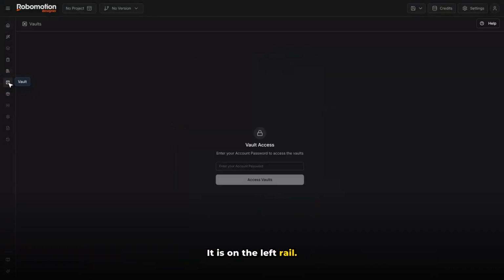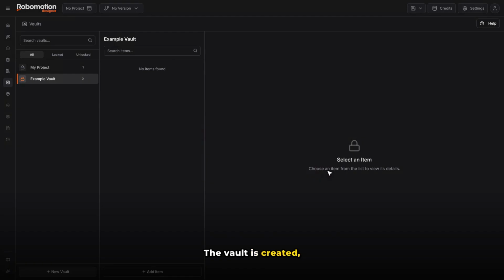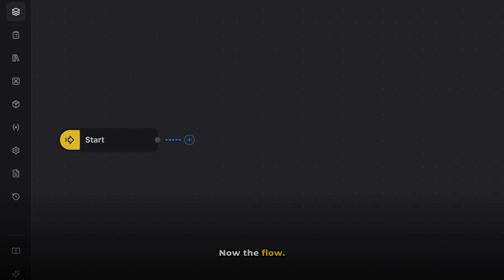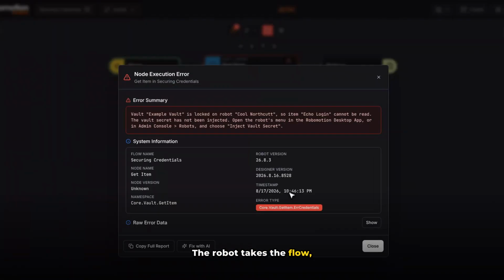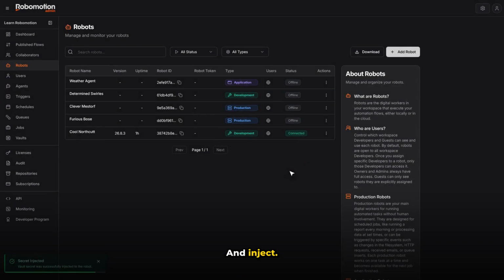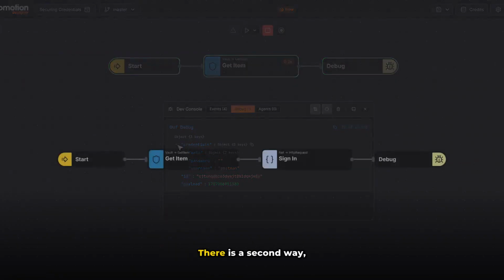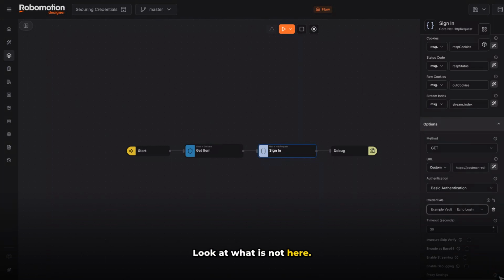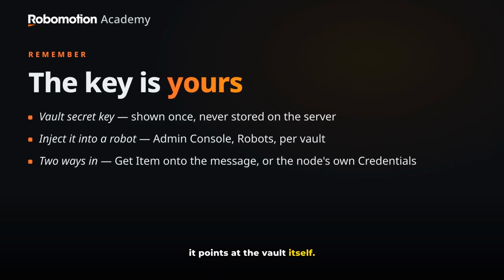Securing Credentials with Vaults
A password does not belong in a flow. Anyone who can open the flow can read it, and every copy of that flow carries it along. Vaults are where credentials go instead.

This video covers the whole path, from an empty workspace to a node that authenticates without a password written down anywhere in the flow.

We create a vault and meet the part that matters most: the vault secret key is generated on your machine and shown to you exactly once. It never reaches our servers, nobody at Robomotion can recover it, and neither can you. Lose it and the only way forward is a new vault and every credential entered again. So copy it somewhere safe before you close that dialog.

Then a credential goes in, and a flow tries to read it with the Get Item node. It fails, and it should. The robot has never been given the vault key, so all it can see is ciphertext. The fix is Inject Vault Secret, in the Admin Console under Robots. The browser encrypts the vault secret with that robot's own public key before it sends it, so it travels encrypted and only that robot can unwrap it. Once per robot, once per vault.

With the key injected the same flow works, and we look at what actually lands on the message. Then the second way, which is the one most nodes that need a credential use: the node has a Credentials property of its own and goes to the vault itself. No username box, no password box, and nothing on the message at all. We point an HTTP Request node with Basic Authentication at the same item and a service lets us in.

Also covered: why the vault surface asks for your account password every time you open it, and why being signed in is deliberately not enough.

CHAPTERS
0:00 Intro
0:26 Why the vault asks for your password
0:57 Creating a vault, and the secret key
1:43 Adding one credential
2:55 Reading it from a flow with Get Item
3:21 Choosing the vault and the item
3:57 The robot cannot read it yet
4:48 Injecting the vault secret into a robot
5:53 The same flow, now it works
6:29 The second way, straight into the node
7:07 Basic Authentication from a vault item
7:45 Authenticated